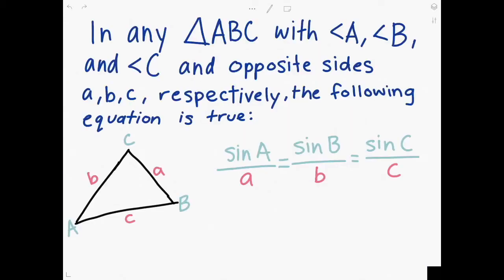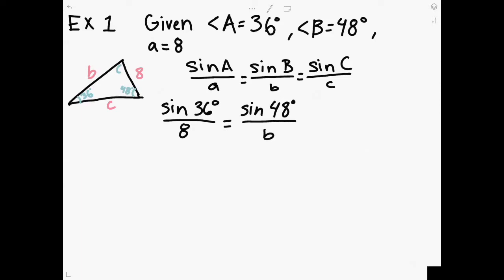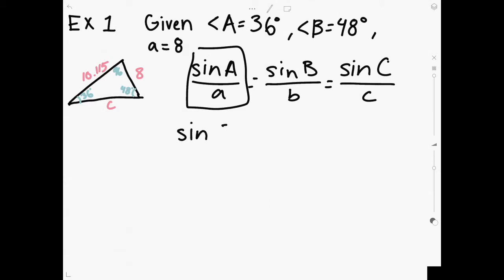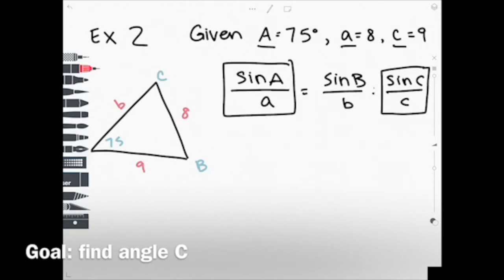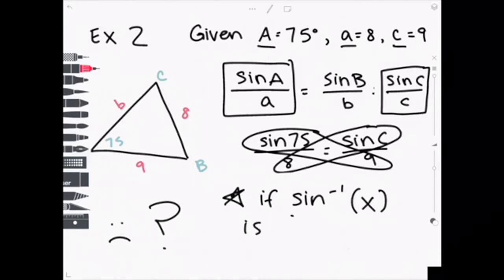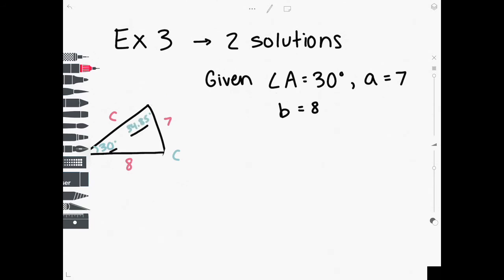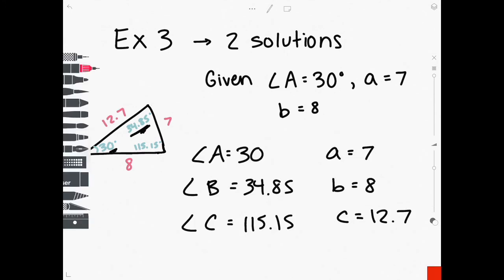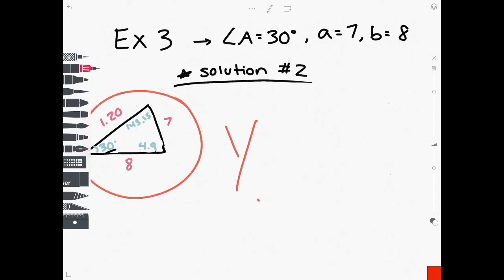5.5 Law of Sines: How To Find One Solution, No Solutions and 2 Solutions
A Tutorial video on the Laws of Sines

Created by: Lauryn Davis, Charlotte Chin, and Patrick Ong